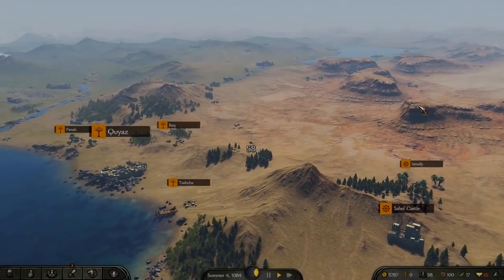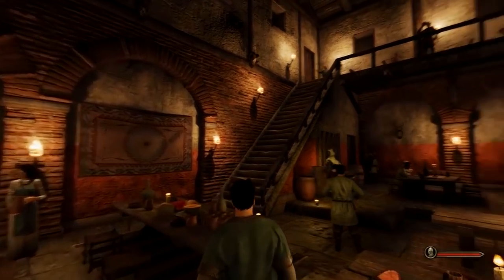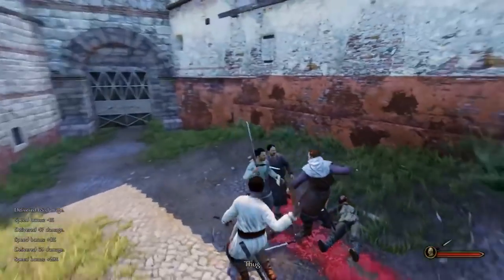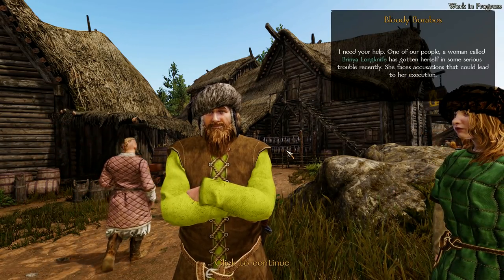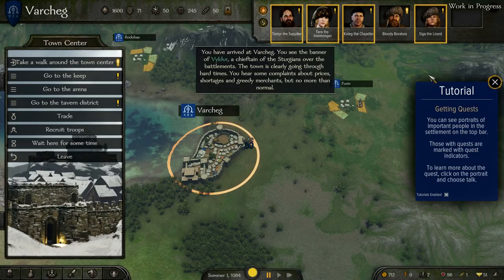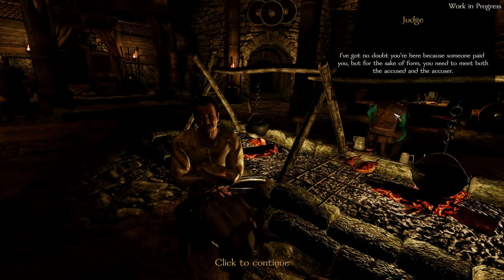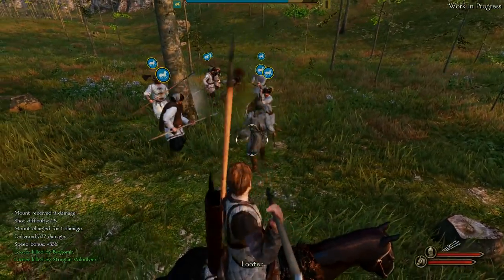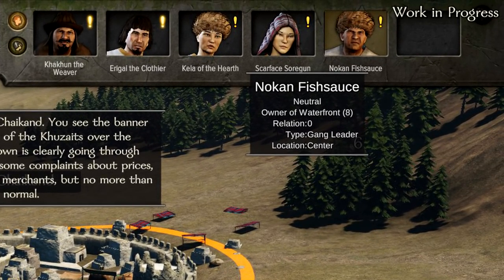The Quests Of BANNERLORD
Get Amazing Discounts on Steam Games!